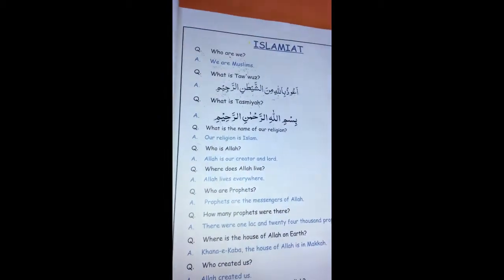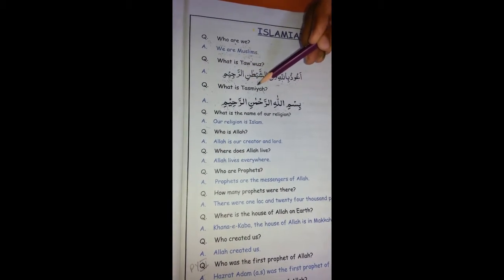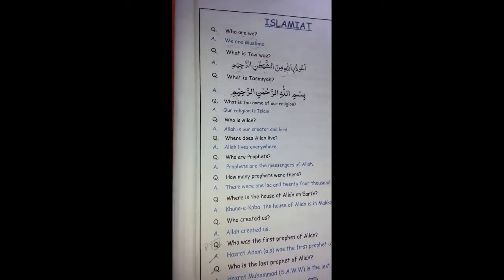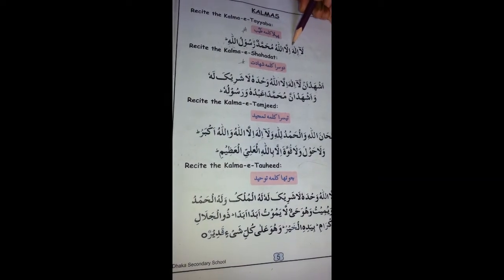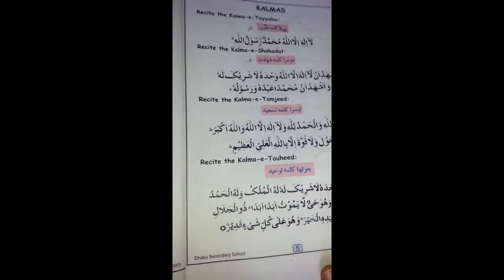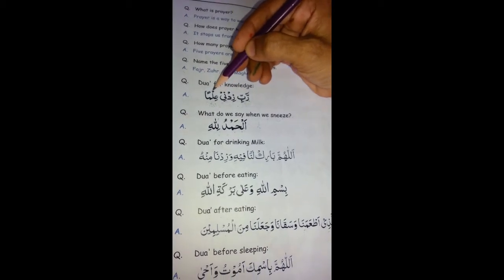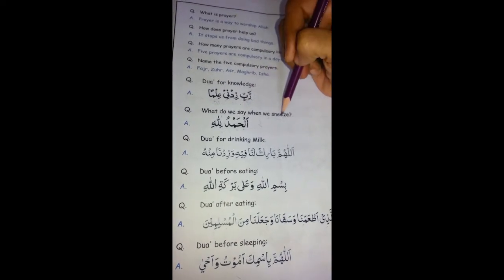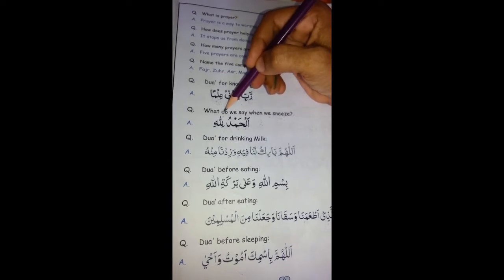P Y I 28th July | DSSNK